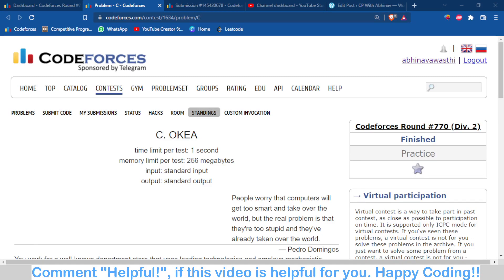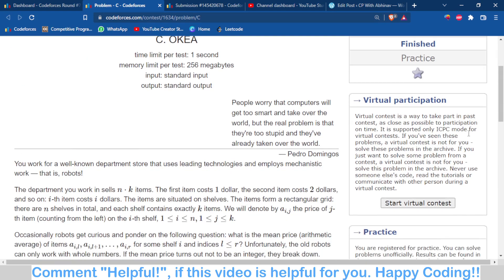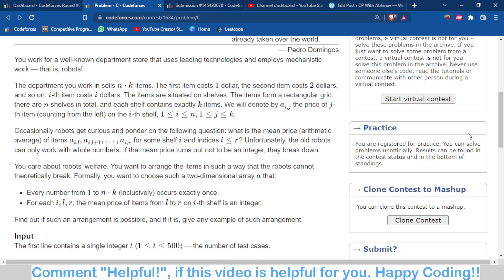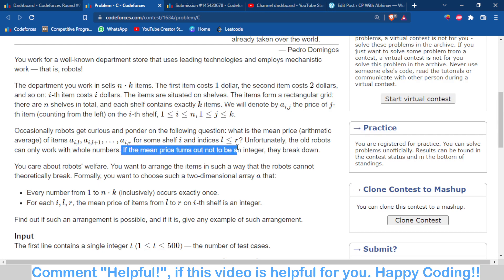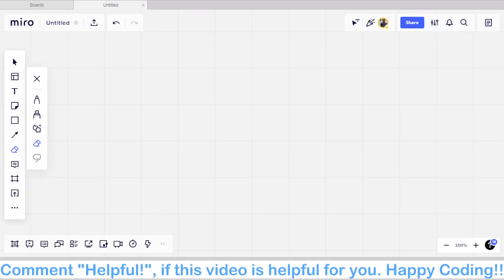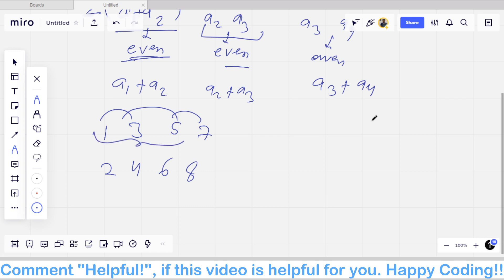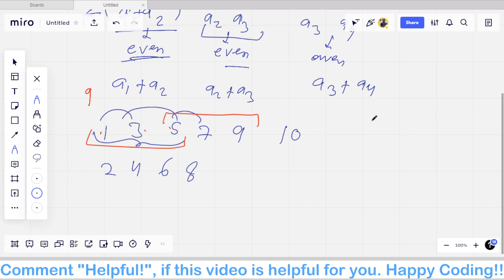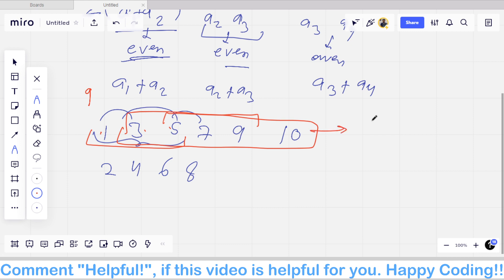C. OKEA | Codeforces Round 770 | Solution With Explanation | C++ Code | CP With Abhinav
Chapters:

00:00 Problem Statement
01:20 Explanation
06:20 Code